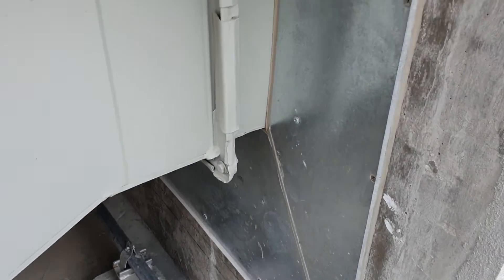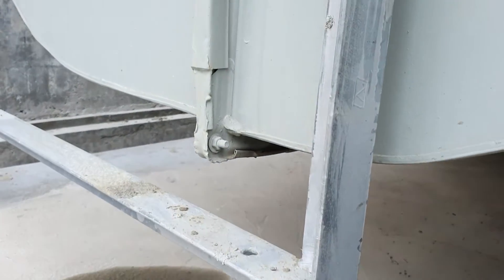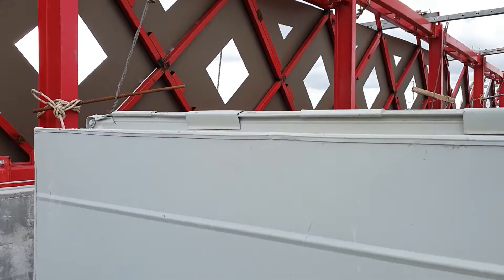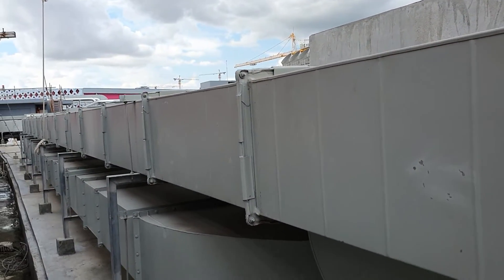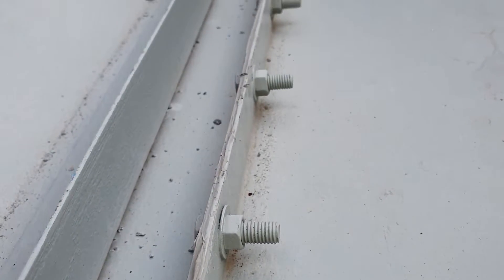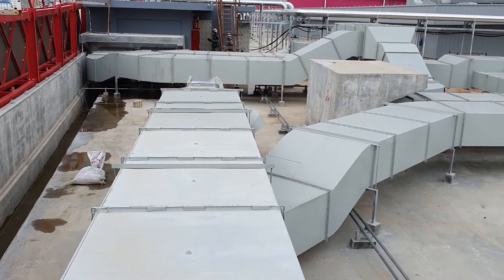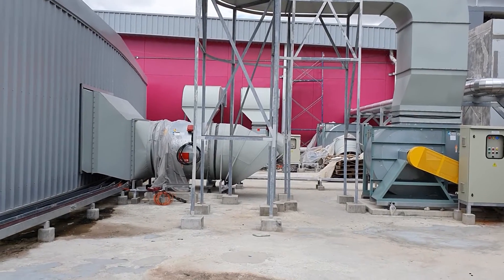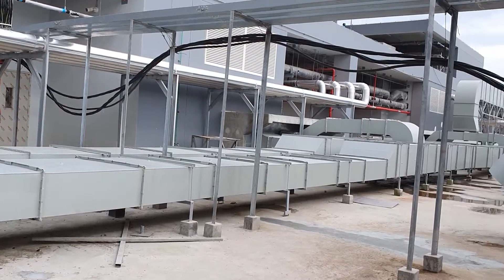Tip installation for MAF and Kitchen exhaust air fan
This video is about the ventilation for Mockup air duct and kitchen exhaust air duct installation and its location selection.